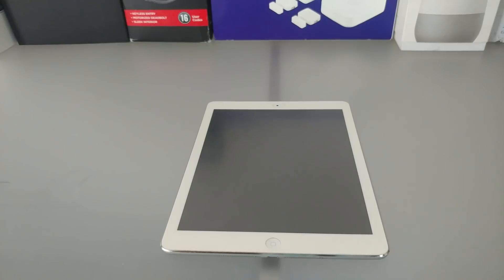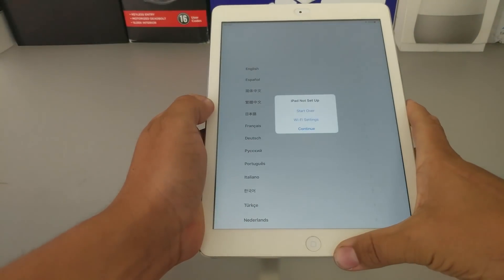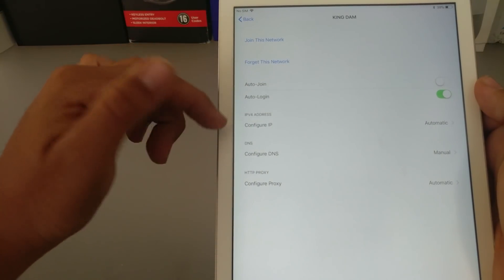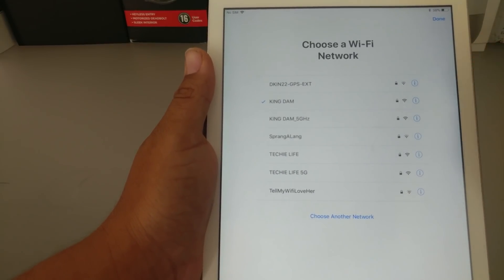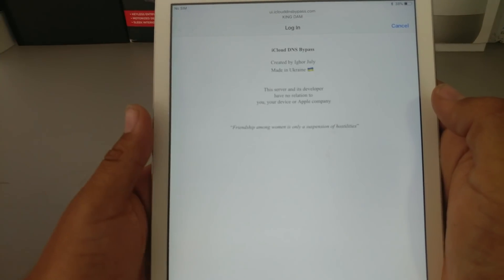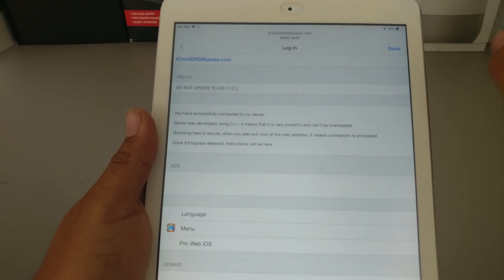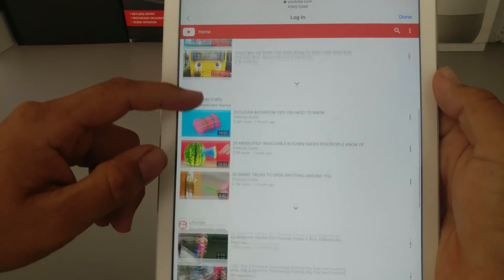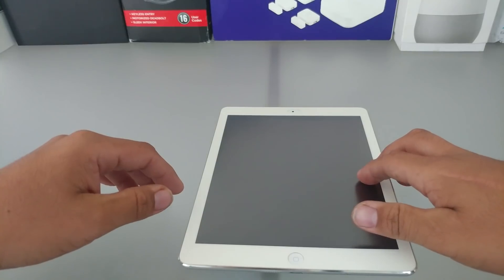FIX: How to really bypass Apple Ipad and Iphone Icloud Lock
This is a method I use in my ipad to be able to use a icloud locked ipad

Note. i did not promise how to remove icloud lock

purchase ipad pro new!! only $249!
LED tester
Shot on OnePlus6t 4k 60FPS